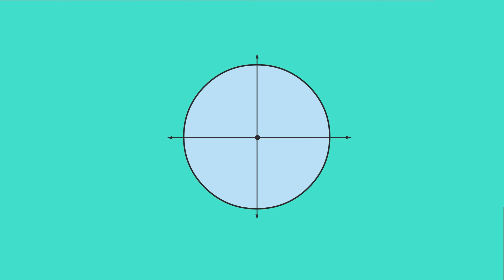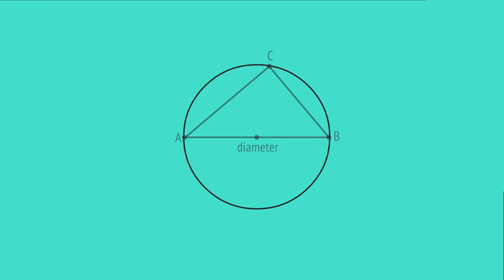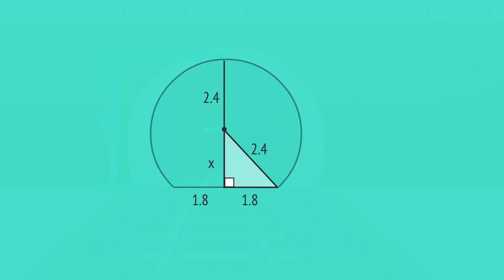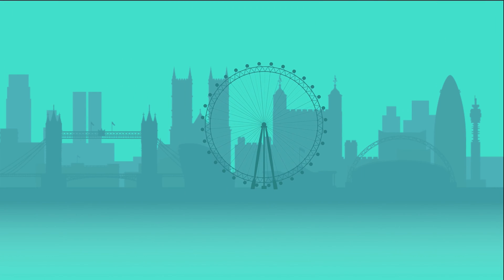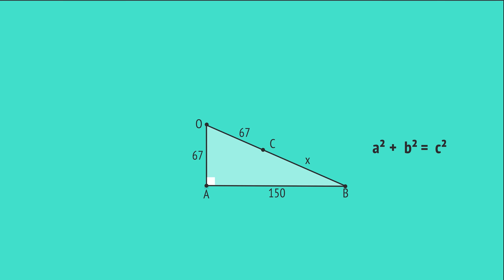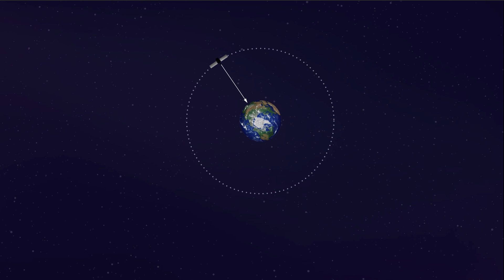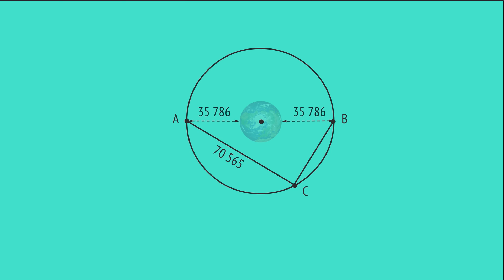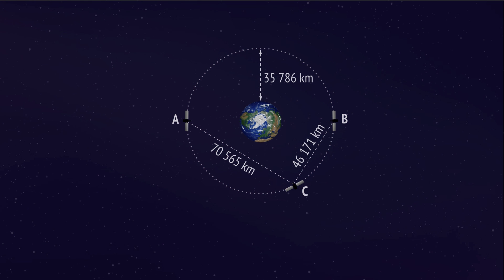Pythagoras Applications: Circle Geometry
Ready to bring the Pythagorean Theorem to life within circular contexts? Look no further! In this educational video, we'll delve into practical applications of the Pythagorean Theorem within circular scenarios, solving real-world problems step by step.